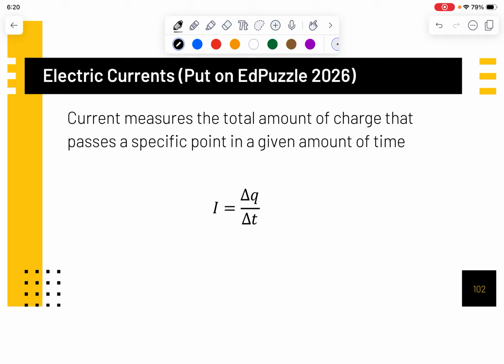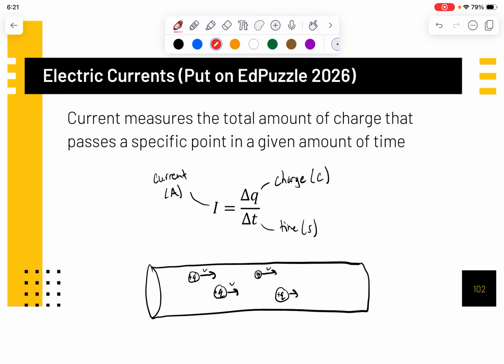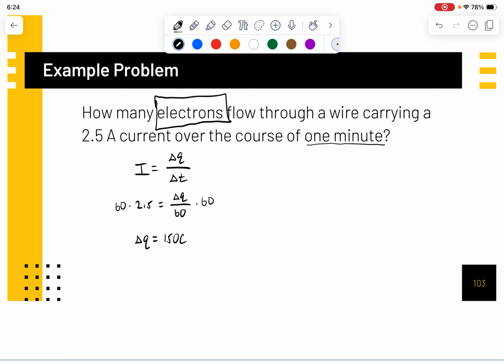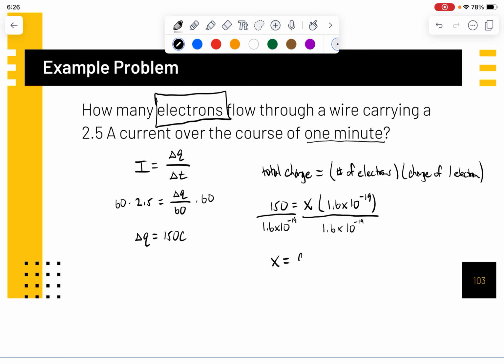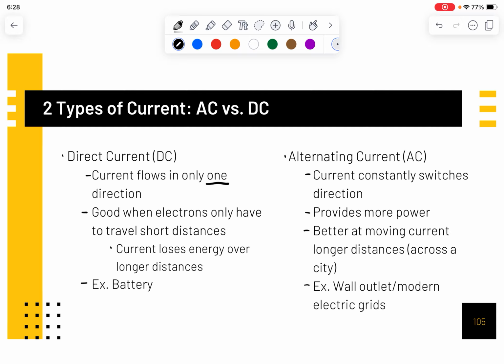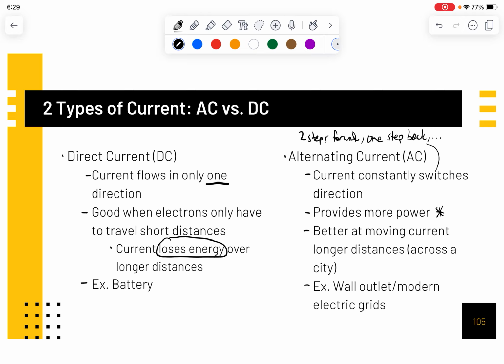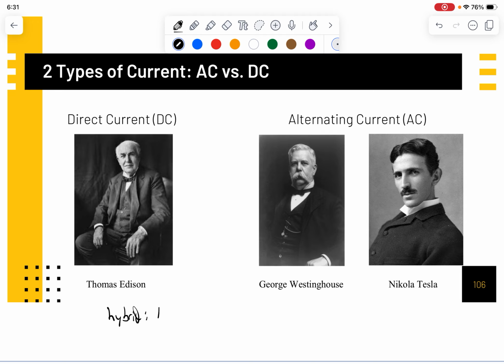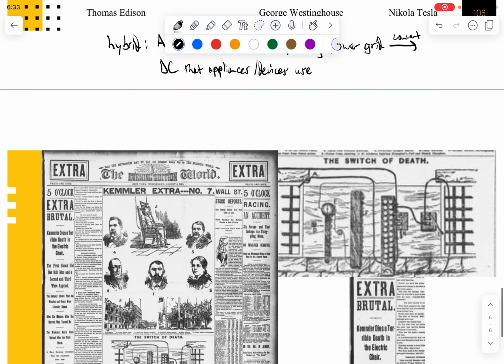AC vs DC Current EdPuzzle